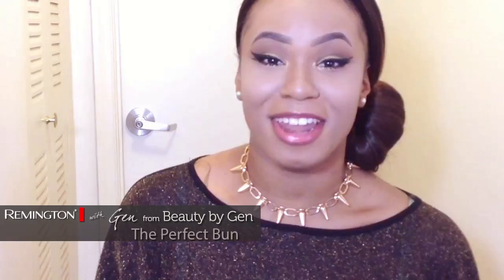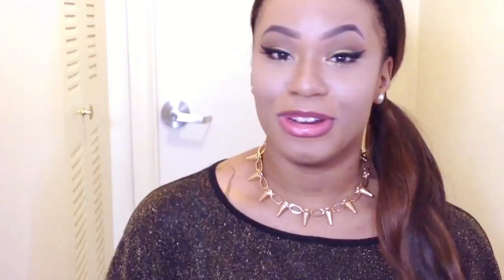The Remington "Perfect Bun" How To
Genecia of the Beauty by Gen blog demonstrates how to create a quick and easy top knot with the Remington "Perfect Bun".